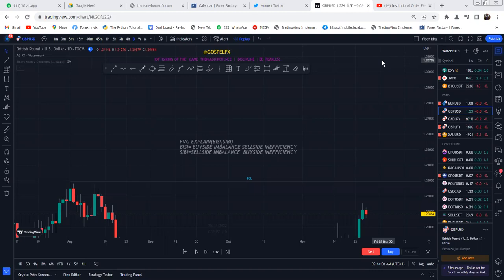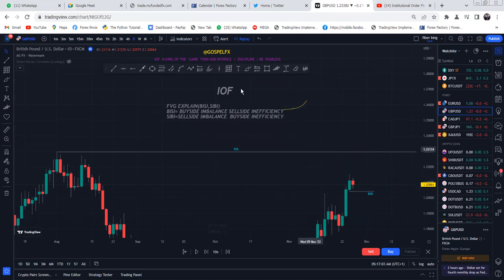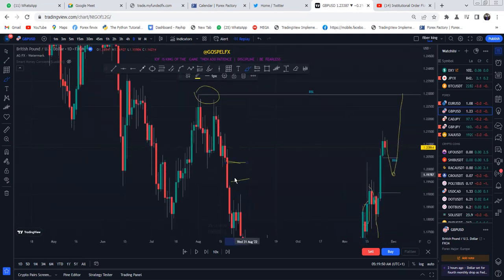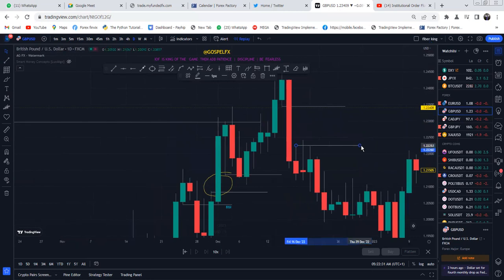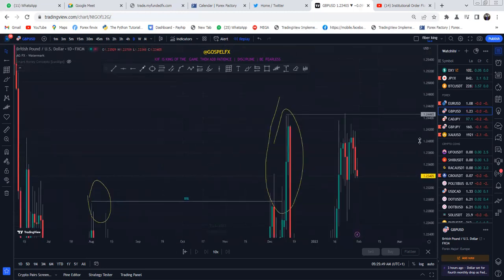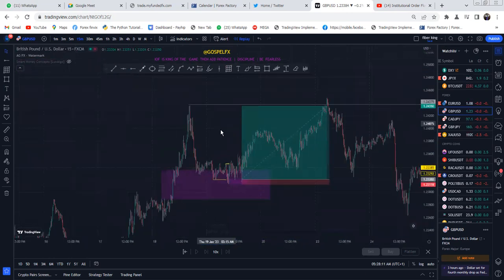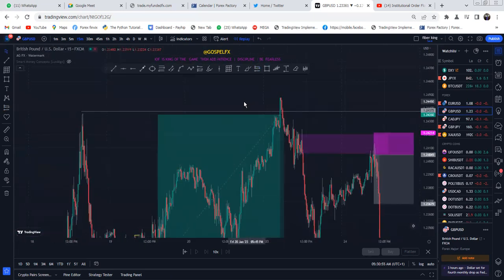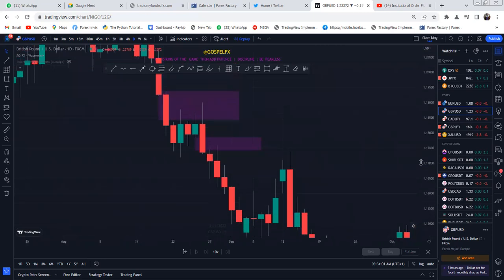INSTITUTIONAL ORDER FLOW (episode 2 FVG(bisi &sibi)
hello guys welcome to the second episode of our IOF series.in this video I'm going to be teaching you on how to determine your institutional order flow with respect to the fair value gabs which in this case are referred to as the internal range liquidity